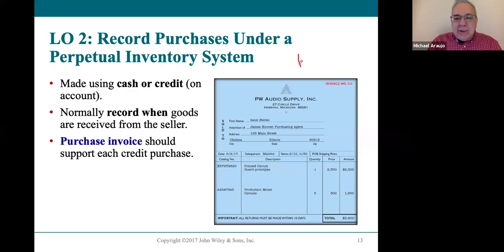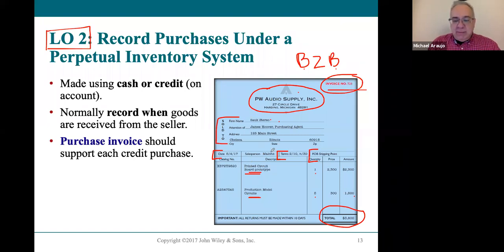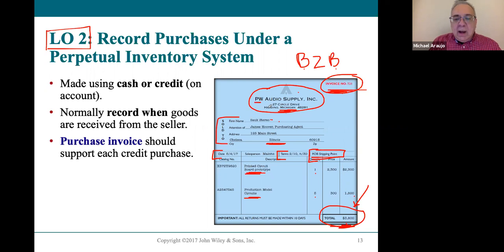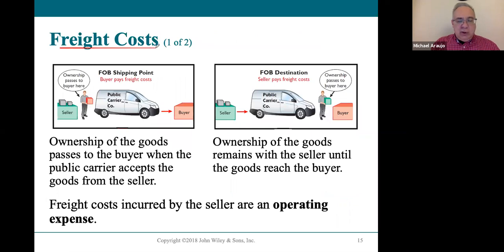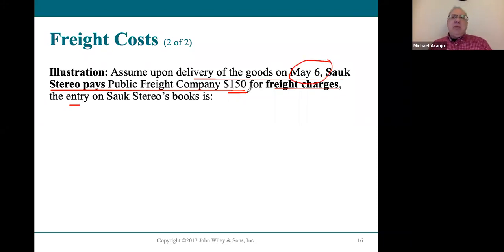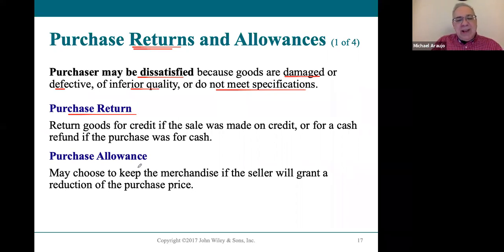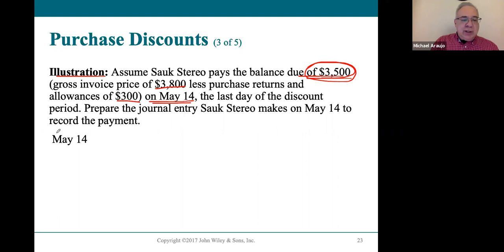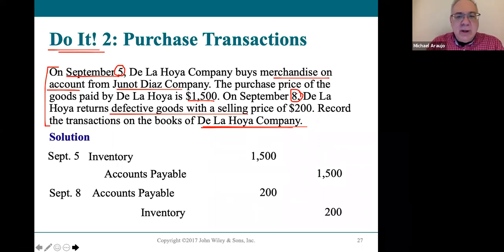ACC102-610 Chapter 5 LO2 Lecture 1.21.21